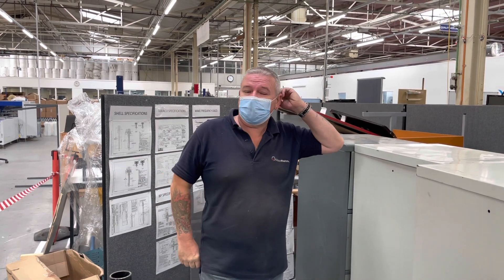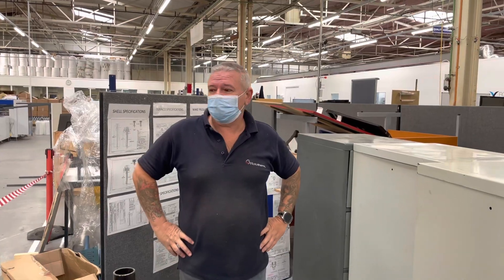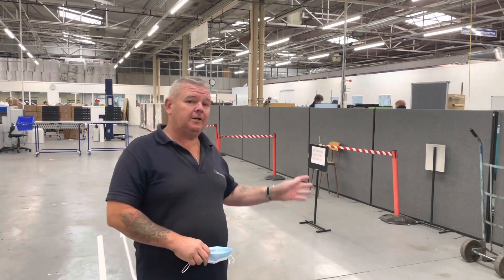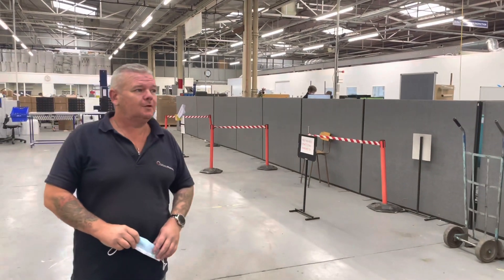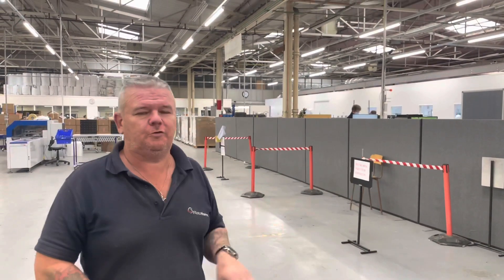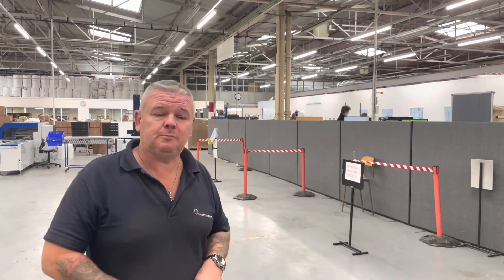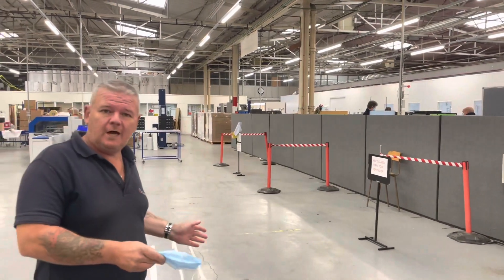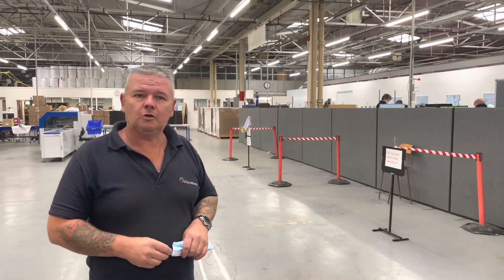Carl Clearing the Red Tag Area